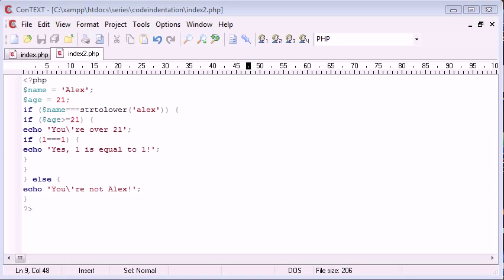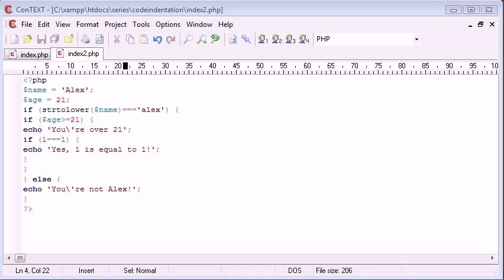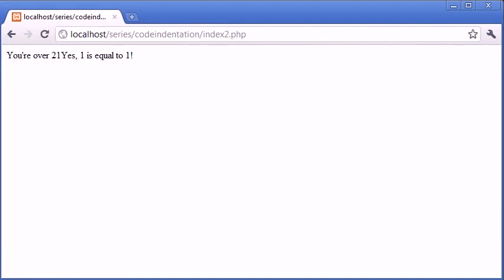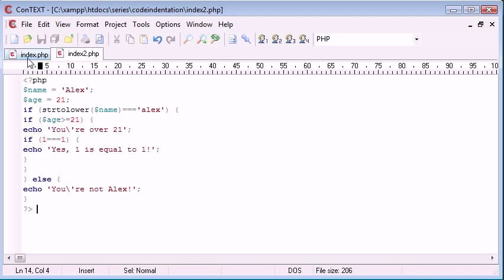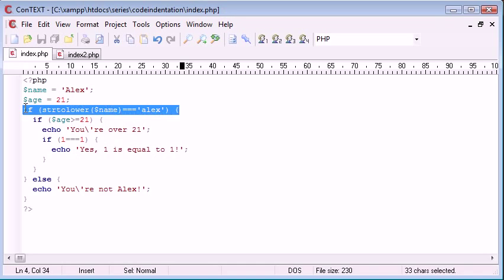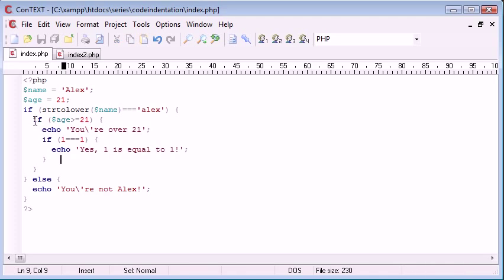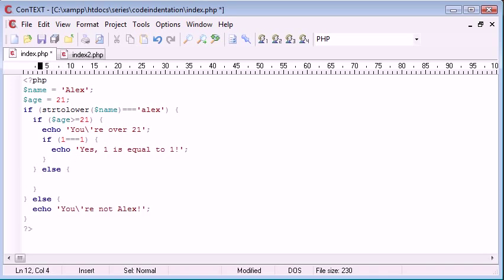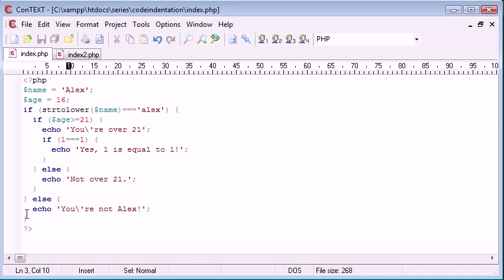Beginner PHP Tutorial 8 Indentation